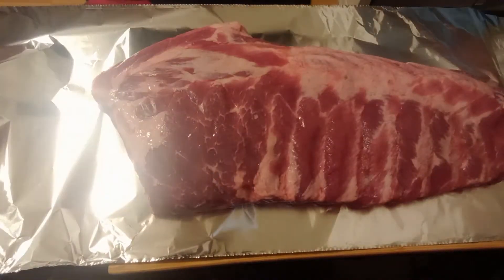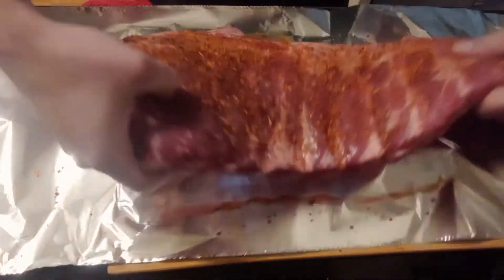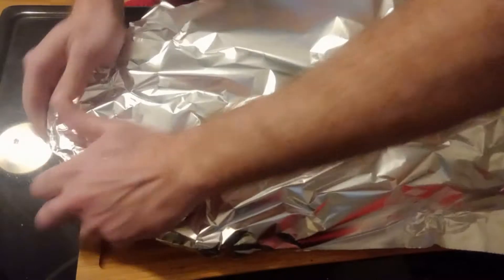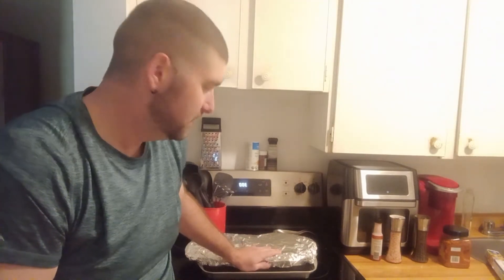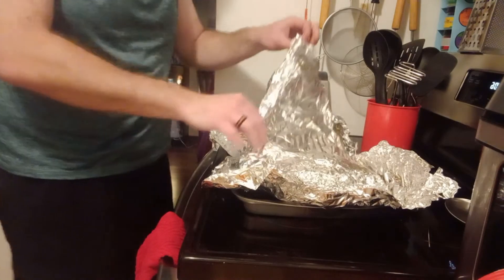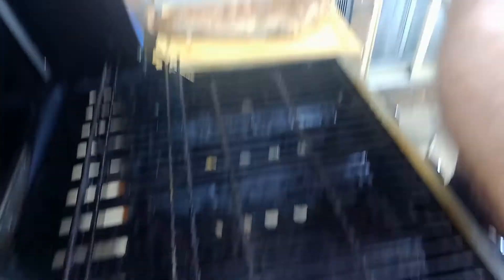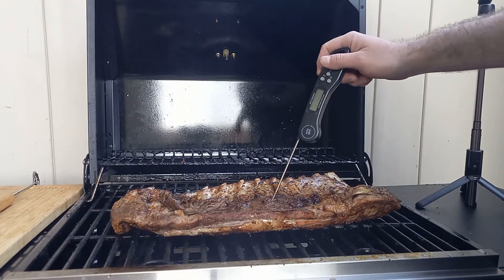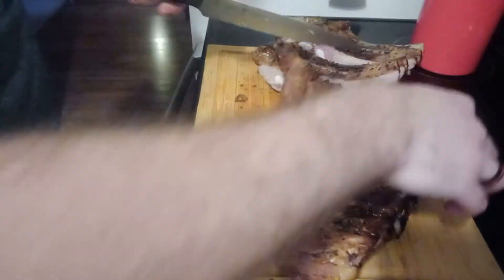Easy BBQ Pork Ribs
Weather is getting warm and it's time to enjoy some BBQ! This cooking method will allow your ribs to remain juicy, save propane, but also taste incredibly good.

I used liquid smoke (hickory flavor) salt, pepper, and chicken and rib seasoning (the keg) from Costco.

Cook for two hours at 300 degrees in oven. Flipping at the halfway mark
Transition to grill at 300-400 degrees on top rack for 10-15 minutes per side to allow the bbq smoke to absorb into the meat.

I hope you guys enjoy these easy bbq pork ribs!